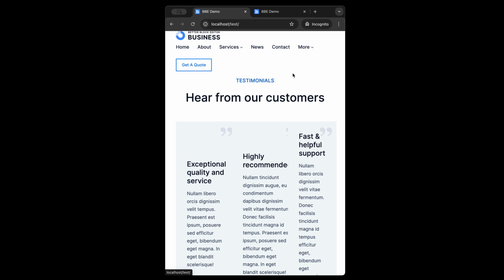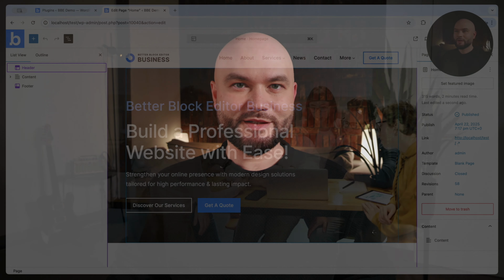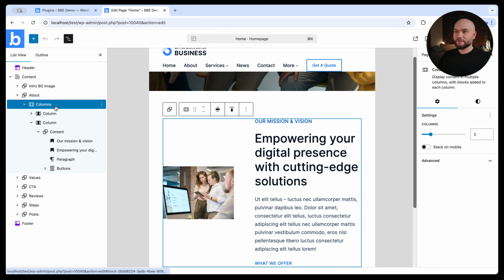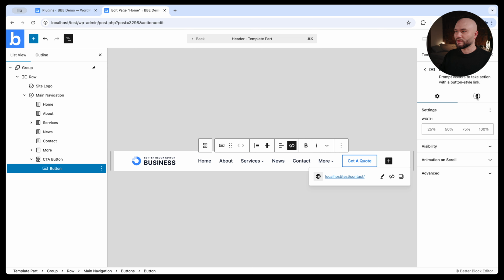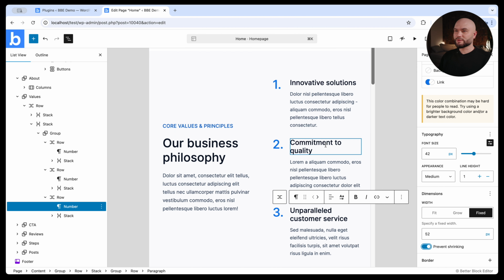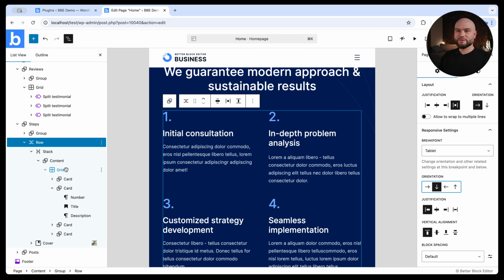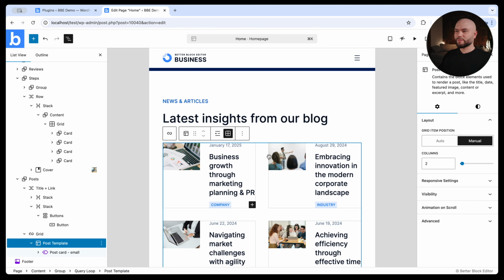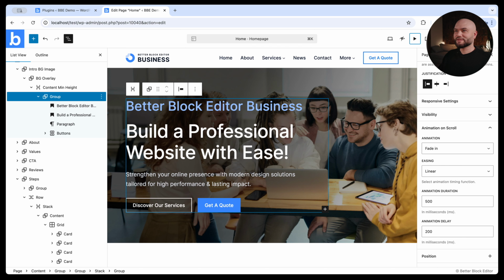Why Gutenberg Sucks at Mobile (And How to Fix It)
0:00 Introduction
0:19 What’s wrong with Gutenberg (WordPress Block Editor)
0:50 What is Better Block Editor and why we created it
1:23 Demonstrating the problem with responsiveness in Gutenberg
2:30 Using BBE to make core blocks responsive
2:37 Fixing navigation
2:56 Adding hover to a button
3:22 Stacking columns and reversing their order on tablet
3:36 Preventing blocks with fixed width from shrinking
4:04 Making a row responsive (stacking a row / transforming a row into a stack)
4:23 Stacking a grid
5:20 Responsive visibility (hiding a block on mobile)
5:56 Making the post template responsive
6:32 Adding on-scroll animation to a block
7:02 Checking the result on the front end
7:14 Outro